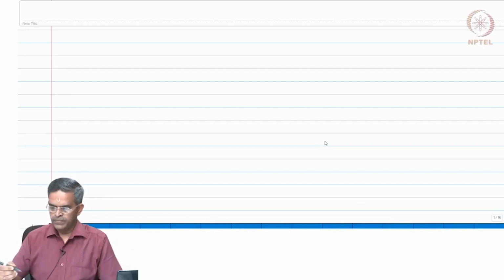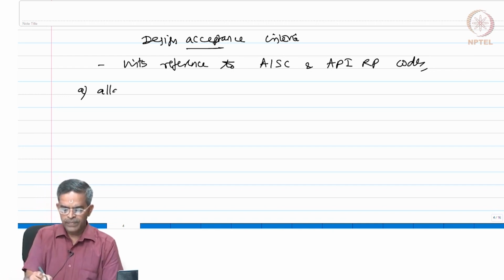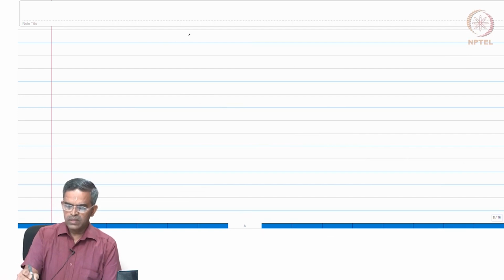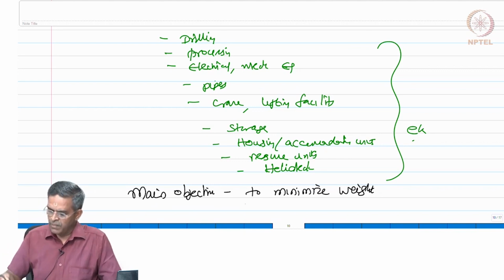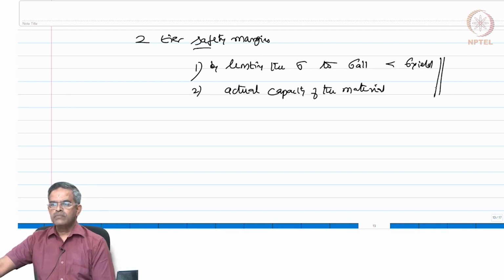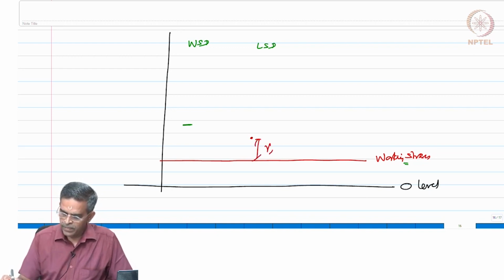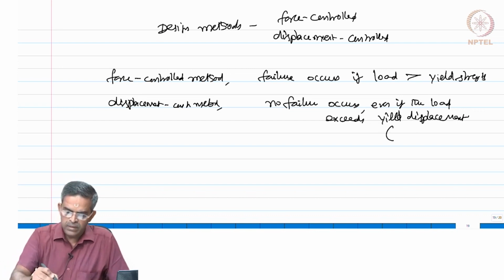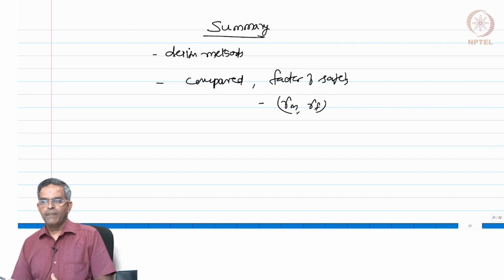Plastic design-1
Subject:-Ocean